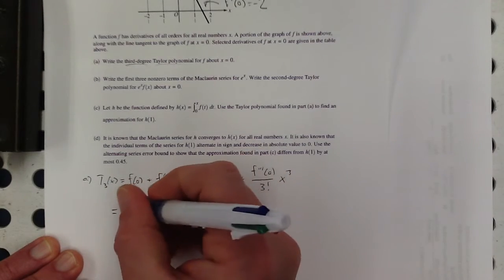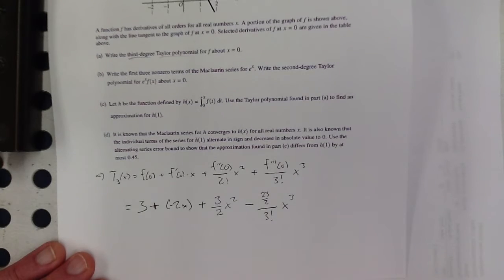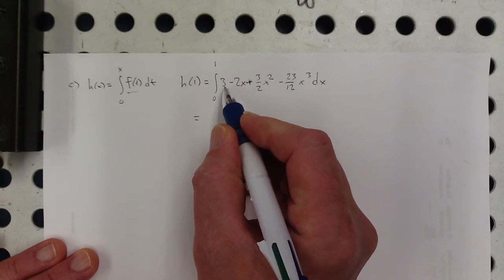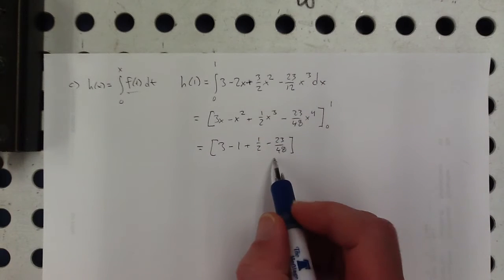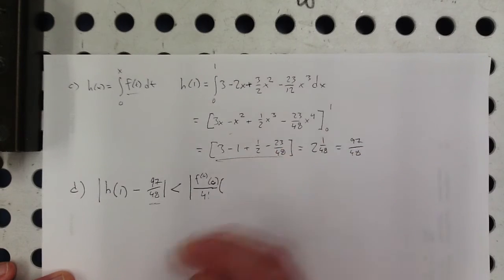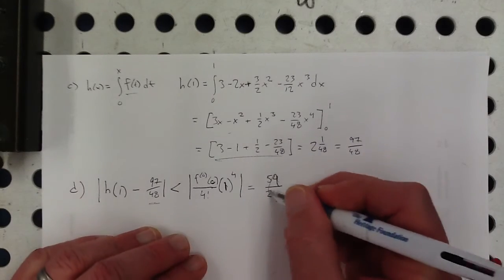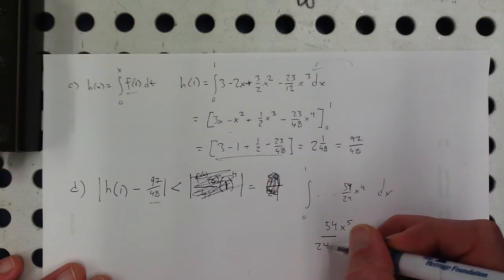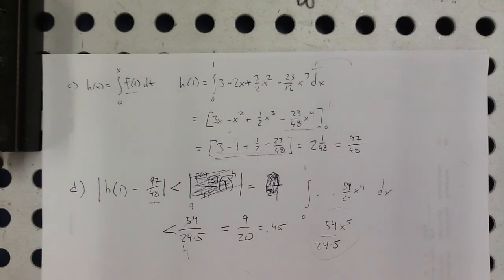BC FRQ Test 2 #3